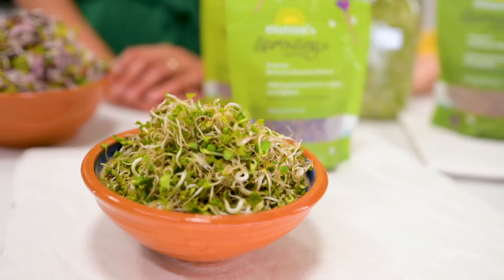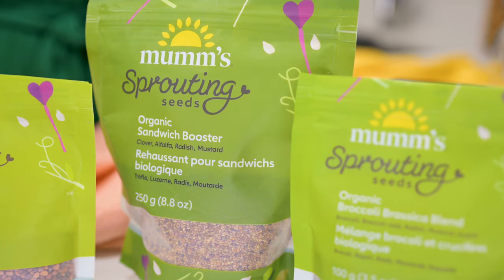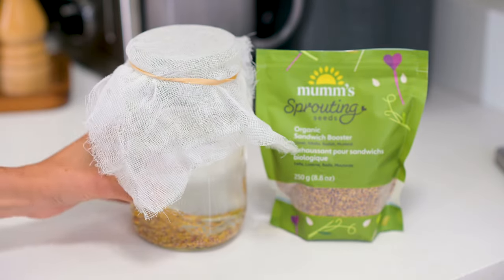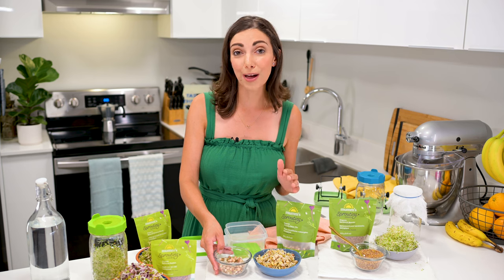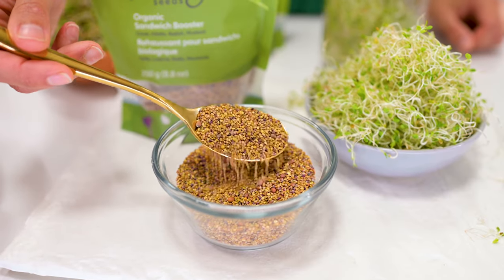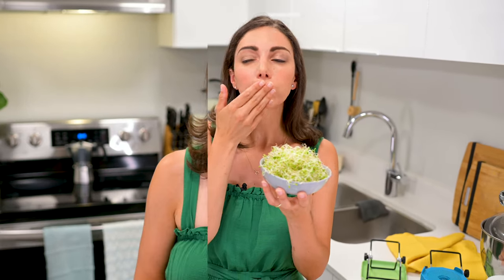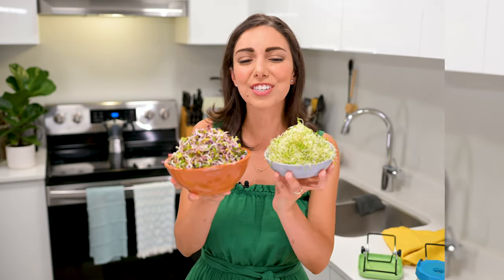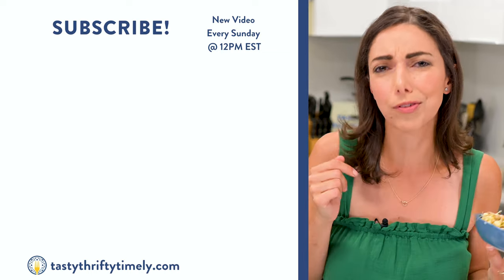How To Grow Sprouts In A Jar 🌱 HUGE Savings!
Learn how to grow sprouts in a jar! You can grow sprouts at home on your countertop all year long. Give your meals a restaurant worthy look, a huge nutritional boost & save money! It's so simple & you don't need much to get started!

Key Moments:
00:00 Introduction
00:37 Benefits of sprouts
01:09 Sprouting seeds
01:40 Equipment needed
02:10 Step 1 - soak your seeds
02:32 Step 2 - drain
02:48 Step 3 - rinse twice a day
03:24 Storing sprouts
03:57 How to remove hulls from sprouts
05:00 Tips for small seeds
05:17 Root hairs or mold
05:41 Who should avoid raw sprouts
06:19 Cost comparison
07:30 Taste test!

*The cost of any products we mention and our recipe costs will vary depending on where you are located, what foods are in season, and how prices change over time. Our cost comparisons are meant to merely demonstrate potential savings.